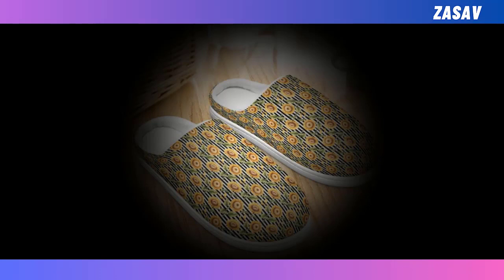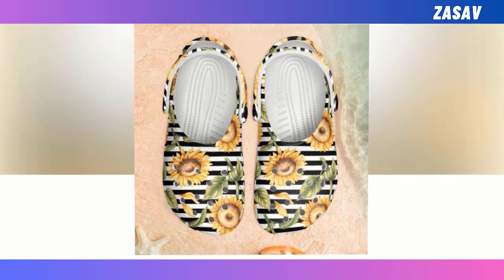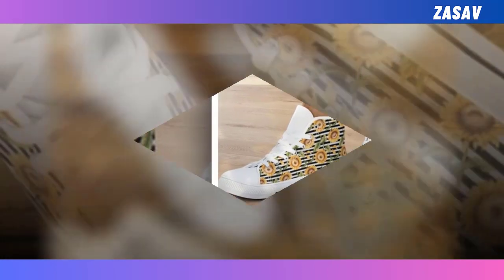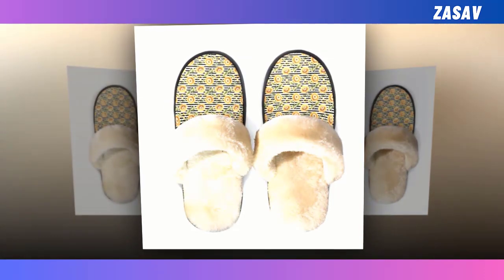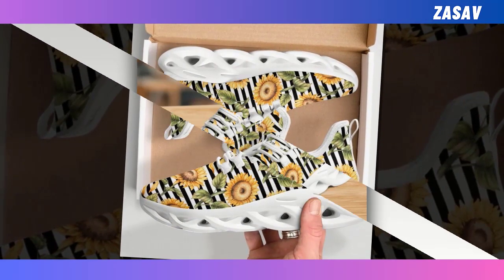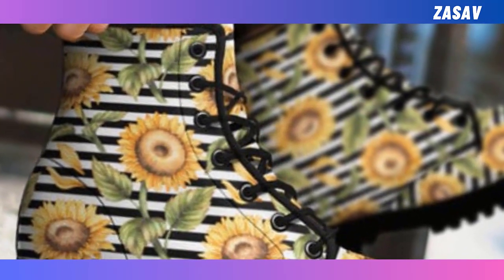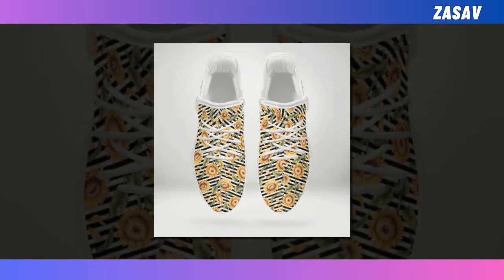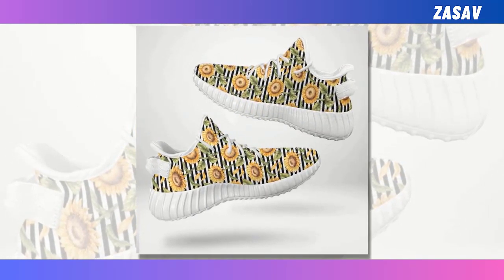Step Up Your Style: The Ultimate Guide to Trendy Sunflower Footwear.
⭐ = Elevate your fashion game with our comprehensive guide to the latest footwear trends. From stylish boots to comfortable sneakers, we've got everything you need to step out in style.

𝑽𝒊𝒅𝒆𝒐 𝑬𝒅𝒊𝒕𝒊𝒏𝒈: Filmora Software
𝑬𝒅𝒊𝒕𝒐𝒓: Abdullah As Sayem
𝑽𝒐𝒊𝒄𝒆: Yubair Hossain
𝑺𝒄𝒓𝒊𝒑𝒕: Atiqur Rahman

𝑪𝒐𝒎𝒑𝒖𝒕𝒆𝒓 𝒄𝒐𝒏𝒇𝒊𝒈𝒖𝒓𝒂𝒕𝒊𝒐𝒏.

𝑷𝒓𝒐𝒄𝒆𝒔𝒔𝒐𝒓: Intel(R) Core(TM) i3-6100 CPU @ 3.70GHz 3.70 GHz